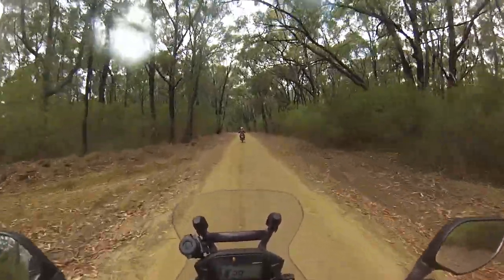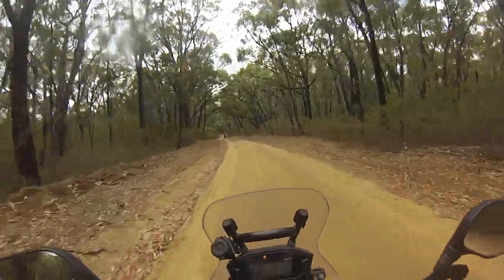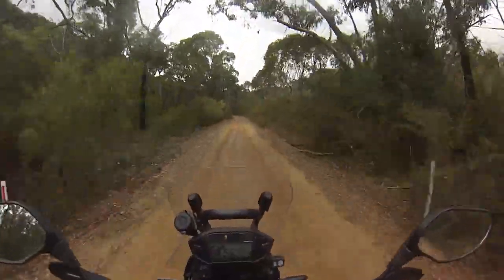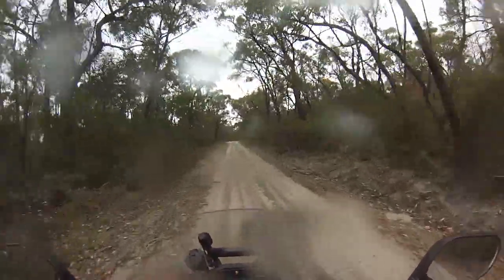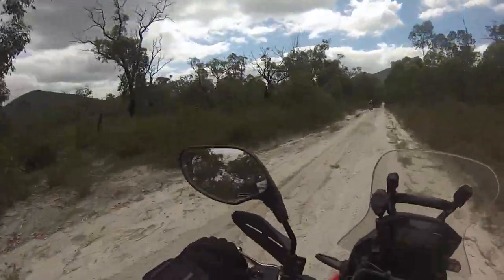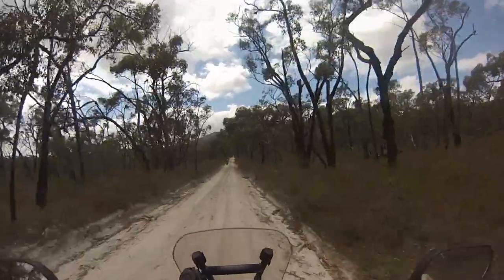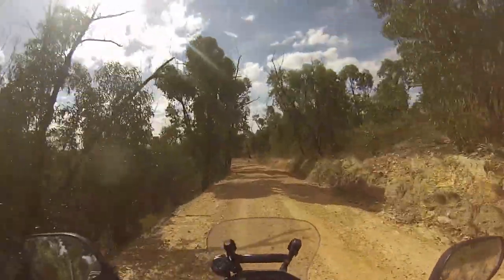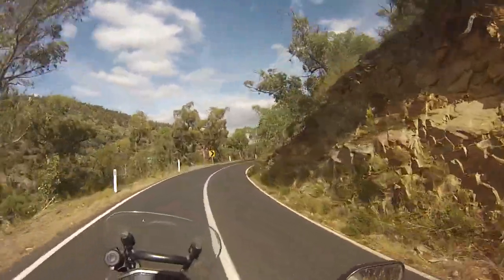Grampians Motorcycle Adventure CRF250L Rally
Some rain dampened the sand making a lot easier.  Henham 4wd track was great fun.